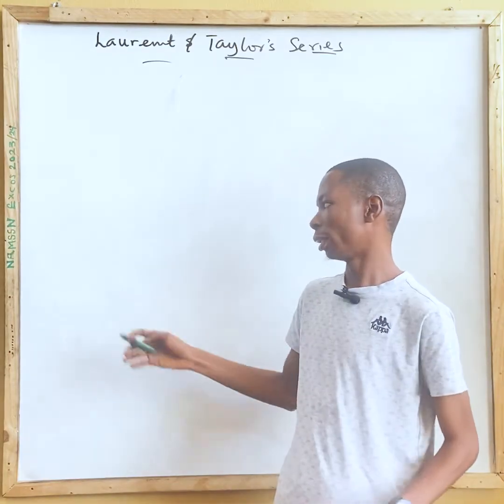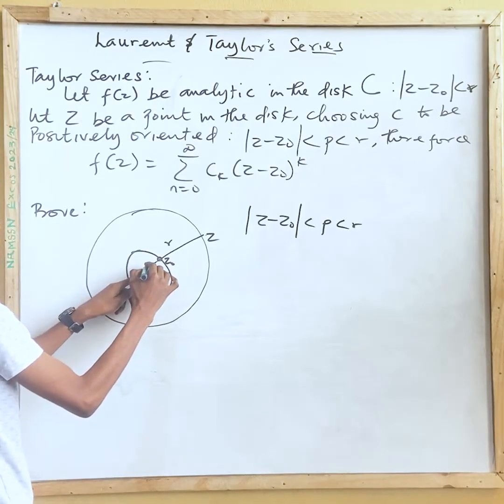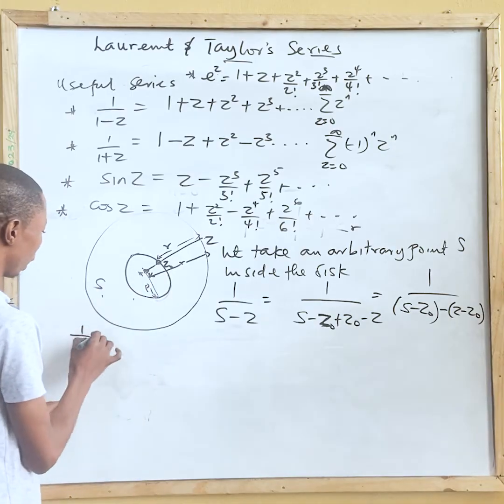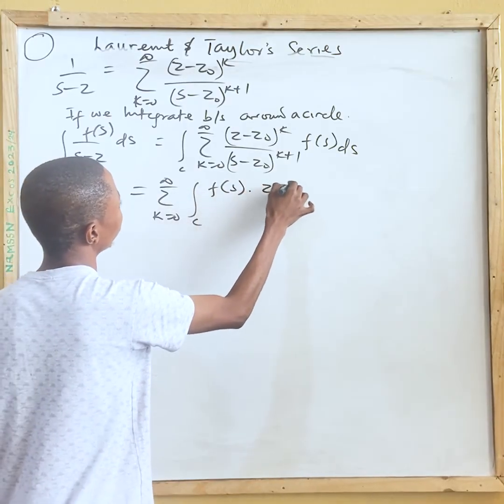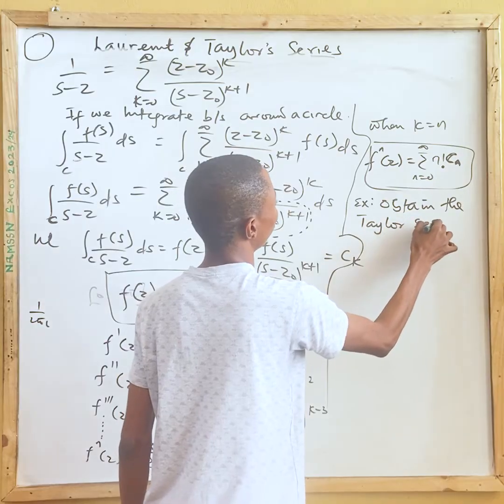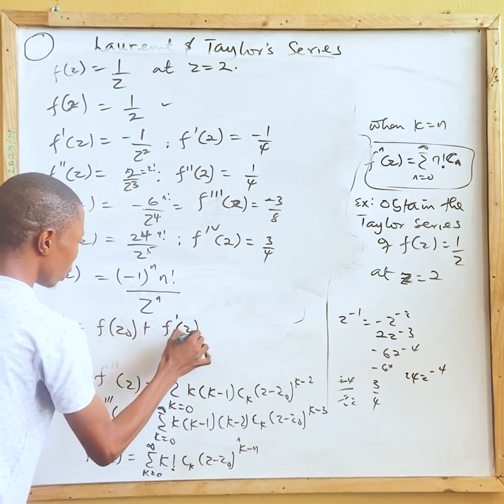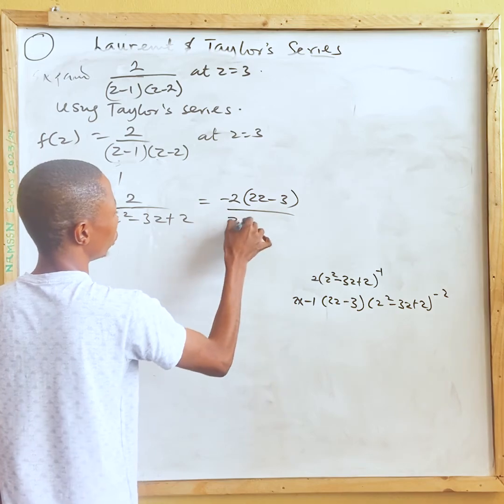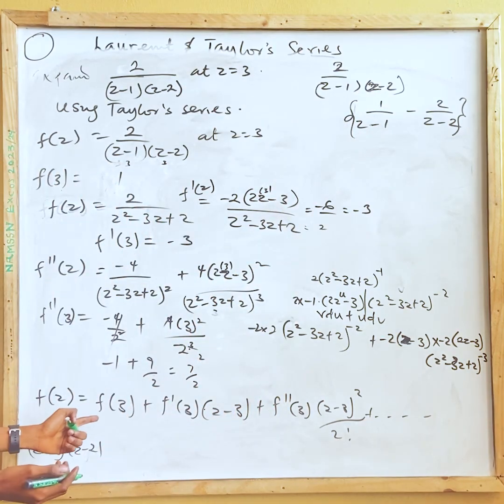MAT 331 Tutorial 4 - Complex Analysis I | Laurent And Taylor Series - Part 1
Unilag Mathematics Department Student Tutorial (NAMSSN) on Laurent And Taylor Series